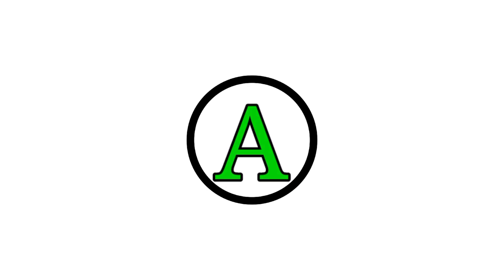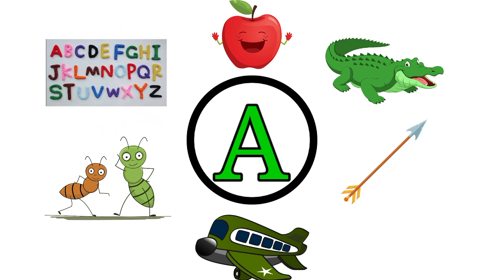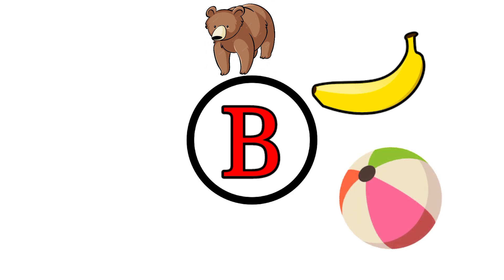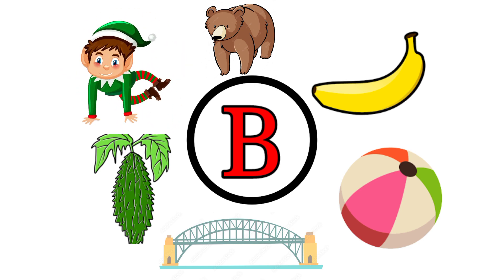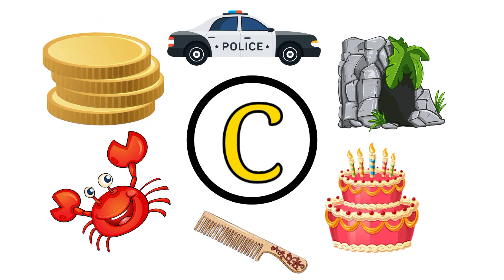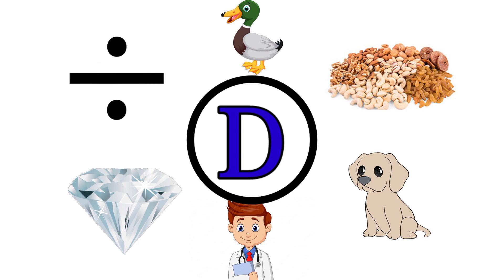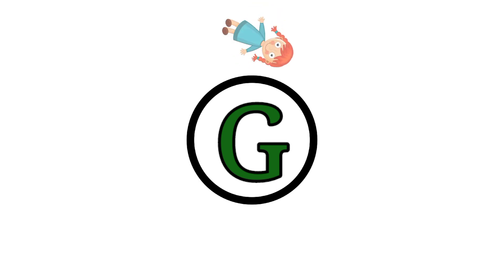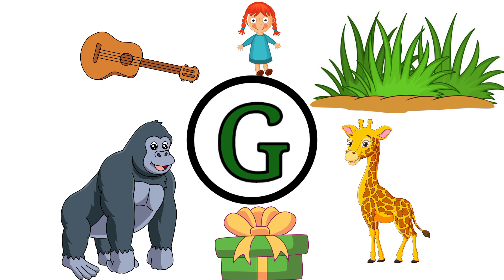ALPHABET | six meaning of each alphabet | alphabet meaning for kids | A for apple, ant, astronaut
CHILDREN LAND

a for Apple, ant , astronaut, AMBULANCE...